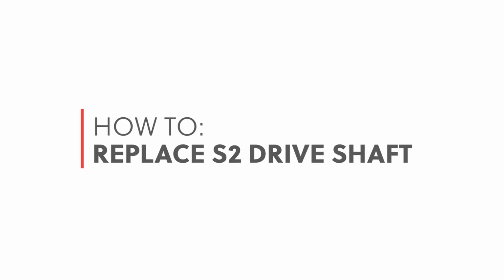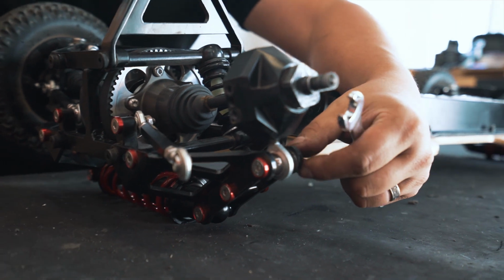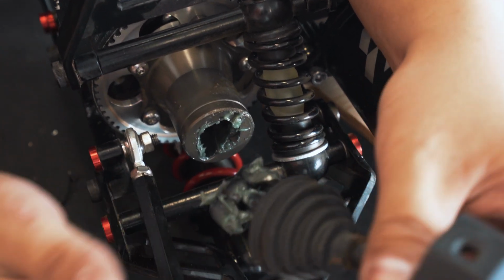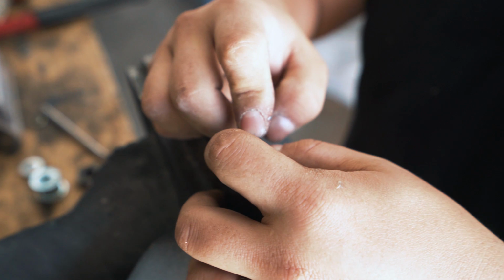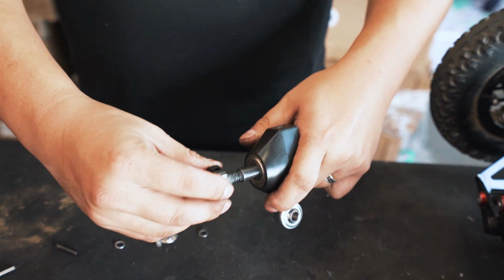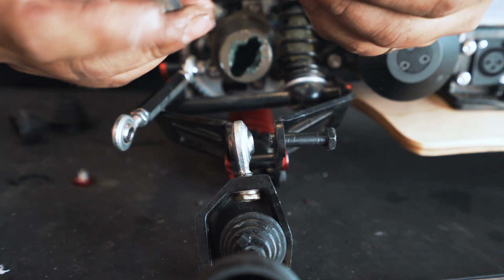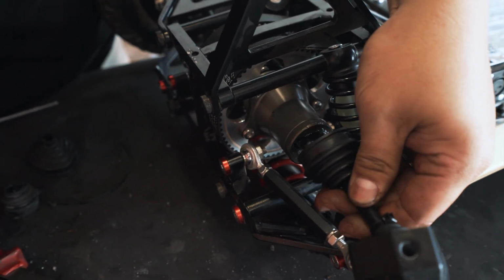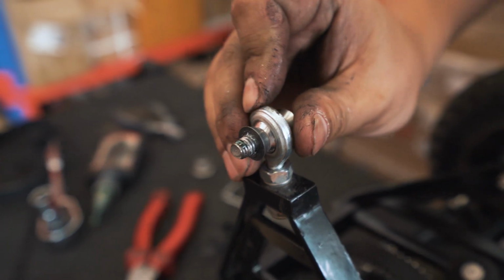HOW TO: Replace S2 drive shaft